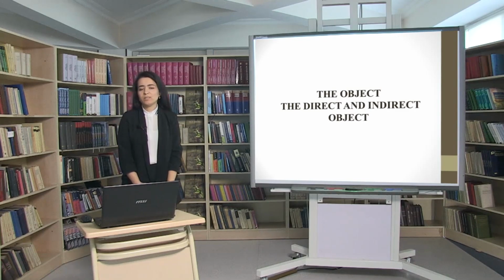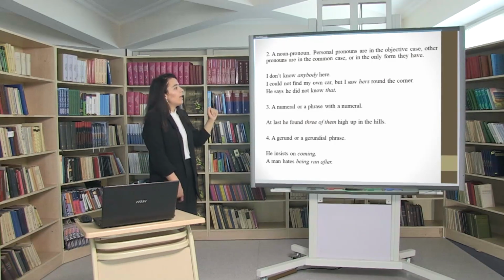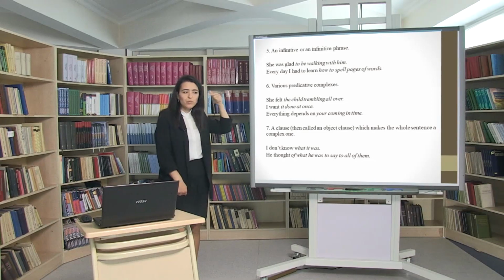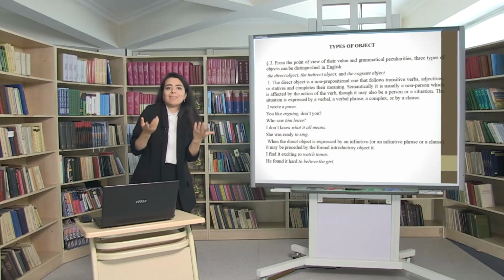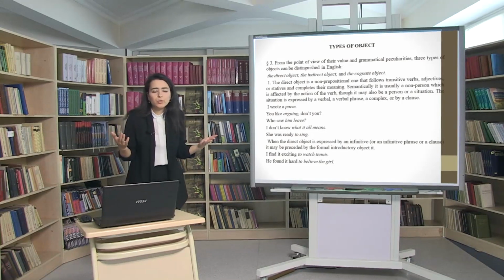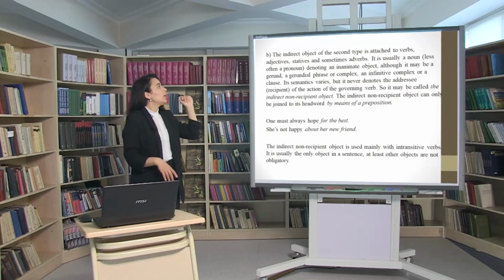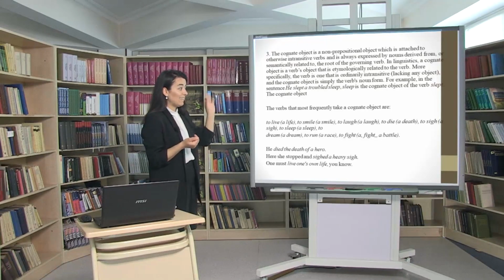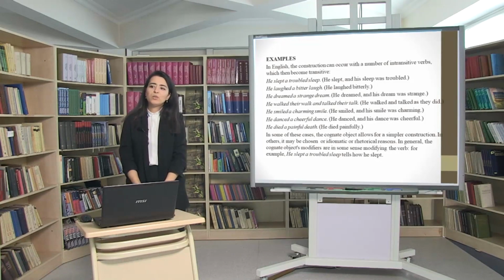Video dərs Müəllim - Türkan Həsənzadə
Mövzu - The object